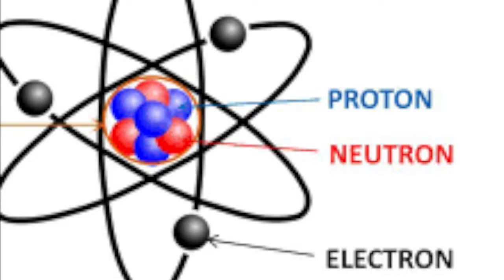Electricity | NCERT Class 10th Physics | Science Chapter 12 | Part 1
1. Introduction to electricity
2. Charge and types of charges
3. Conductors and Insulators
4. Electric potential and potential difference
5. Volmeter
6. Electric Current

For detailed notes and live classes reach me out at

If you want more free personalised contents from me (specially if you are a school going student) check the link given below